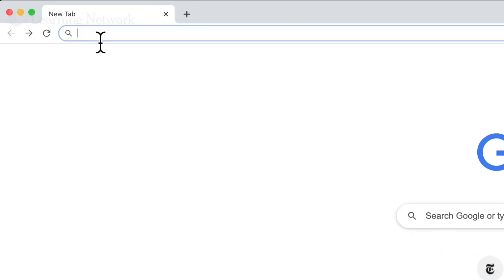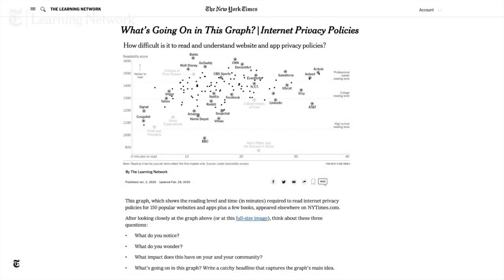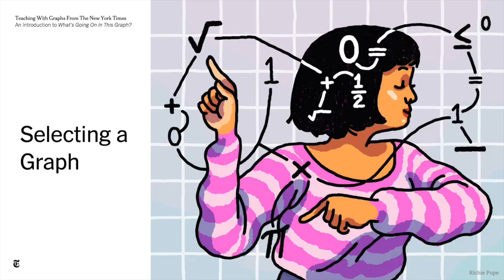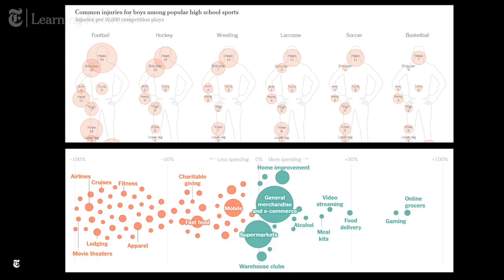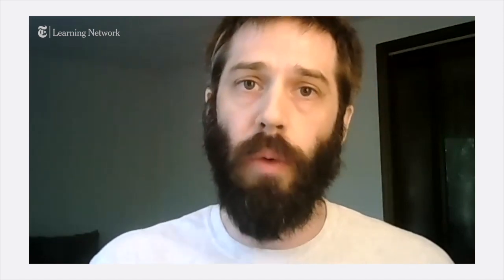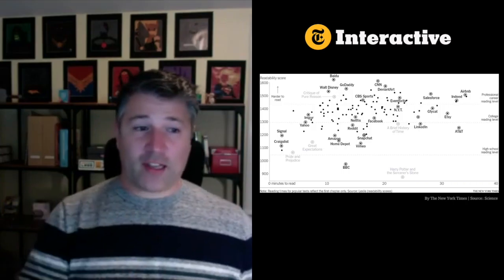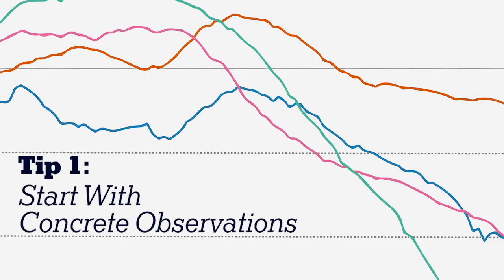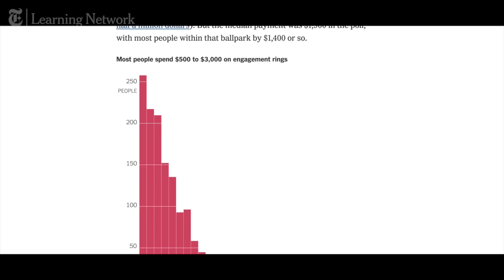Teaching With Graphs From The New York Times Webinar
On November 5, 2020, The New York Times Learning Network hosted a webinar on our weekly “What’s Going On in This Graph?” feature, which provides an authentic way for students to interpret graphs, evaluate their reliability and draw logical conclusions. Each week during the school year we spotlight a new Times graph — on topics ranging from pop music and sneakers to climate change and college costs — and invite students to share their analysis.

About The New York Times Learning Network:
The New York Times Learning Network provides free teaching resources for bringing the world into your classroom. We publish about 1,000 teaching resources each school year, all based on using Times content — articles, essays, images, videos, graphics and podcasts — as teaching tools across subject areas. Our intended audience is middle and high school teachers and students (teenagers 13 and up).